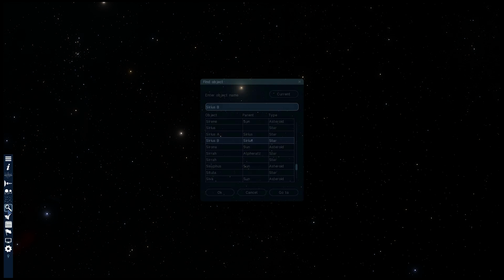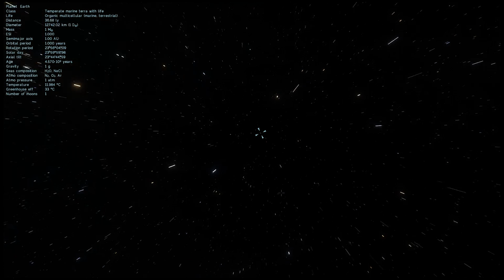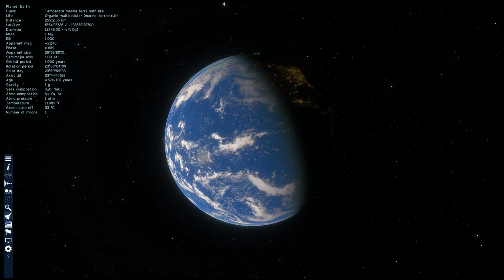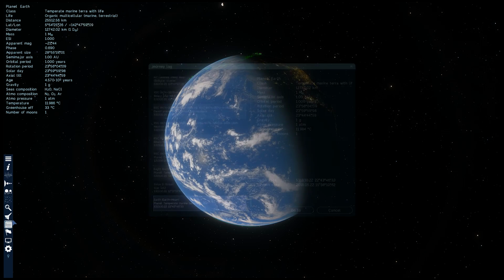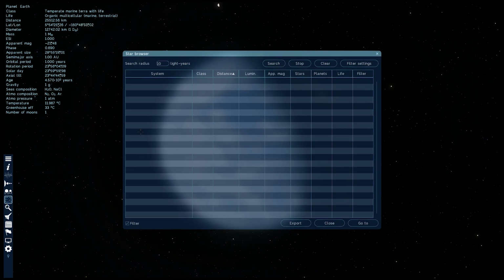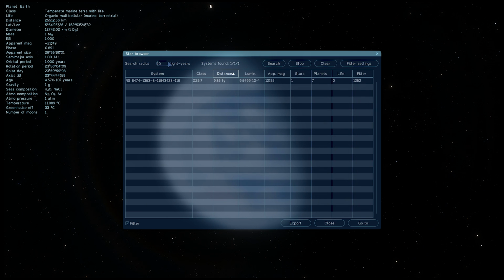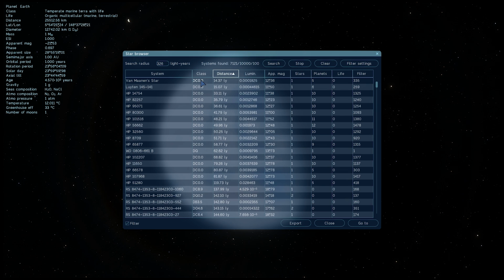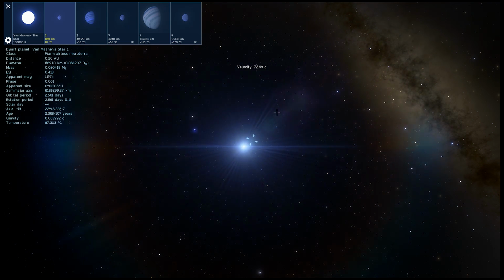We Just Discovered 13928 White Dwarfs Near Our Sun!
In this video, we will talk about a new discovery of various white dwarfs close to our sun

1GFiTKxWyEjAjZv4vsNtWTUmL53HgXBuvu